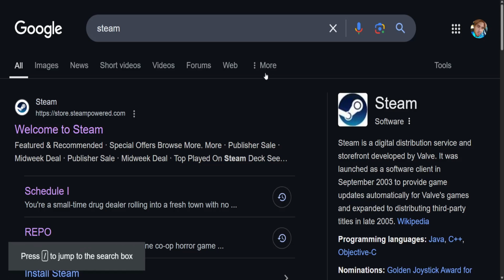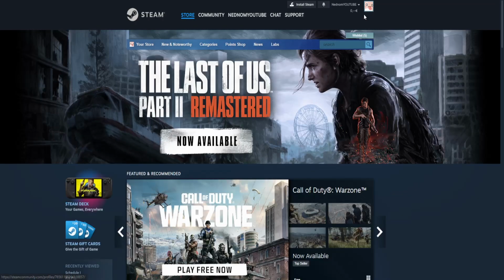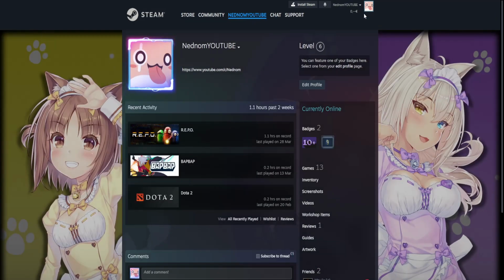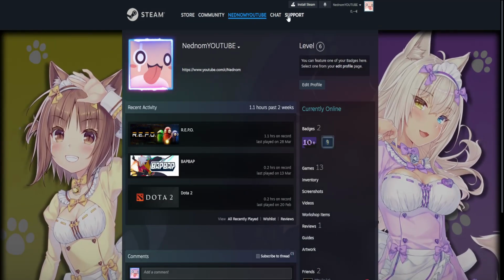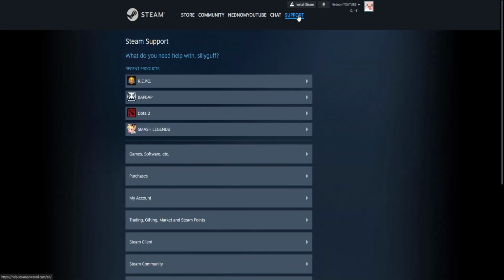How To Refund Games On Steam And Get Money Back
In this video I show you how to refund games on Steam. If you want to learn how refund Steam games and get your money back then this is the tutorial for you.